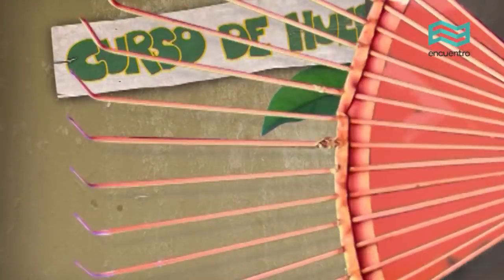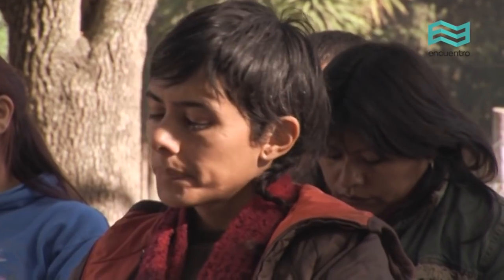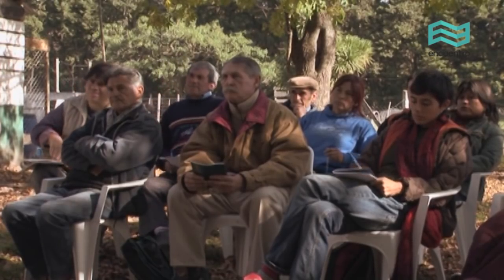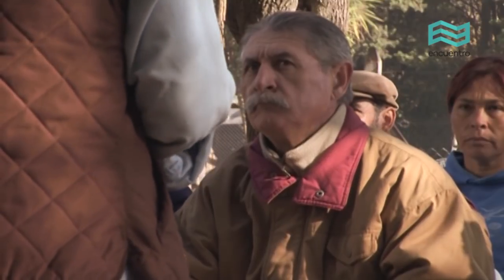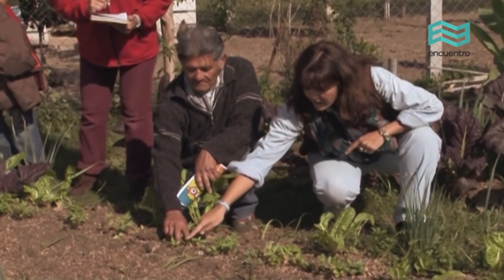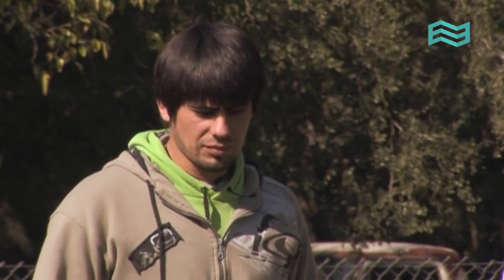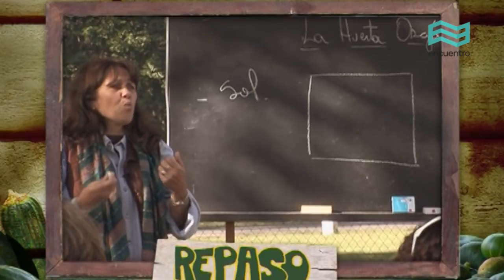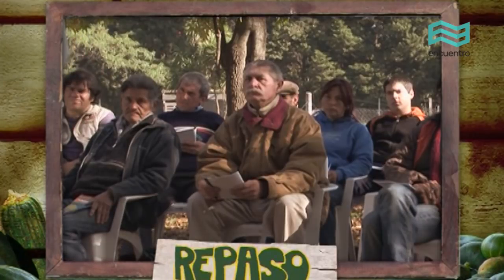Oficios. Curso de huerta: la huerta orgánica (capítulo completo) - Canal Encuentro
Armar una huerta es una tarea compleja que se realiza en varios pasos. No es difícil, pero requiere atención, cuidado y mucha paciencia. ¿Cómo se planifica? ¿Qué es conveniente sembrar primero? Encontrá las respuestas en esta entrega inicial del curso y conocé los principios de la agricultura orgánica.